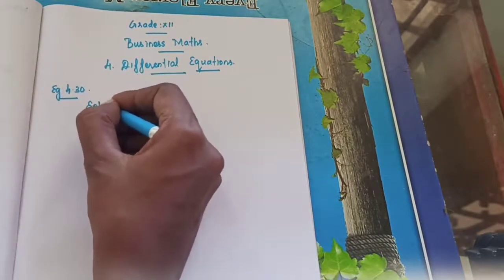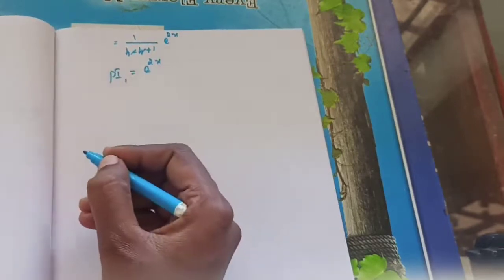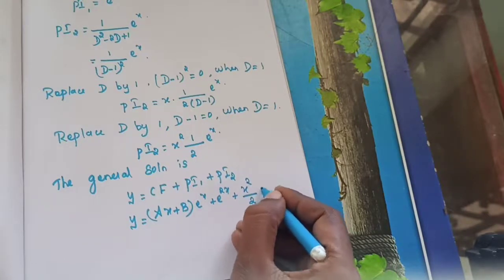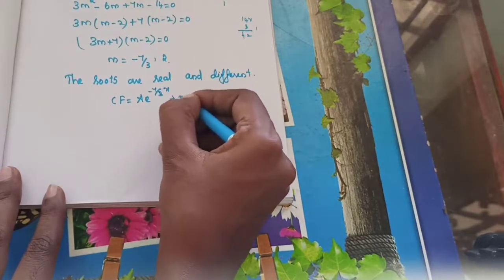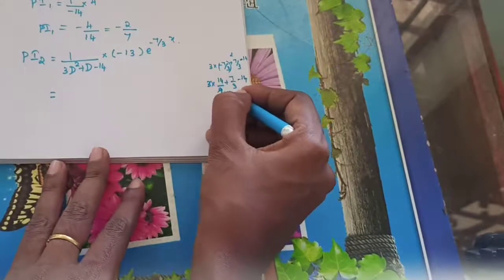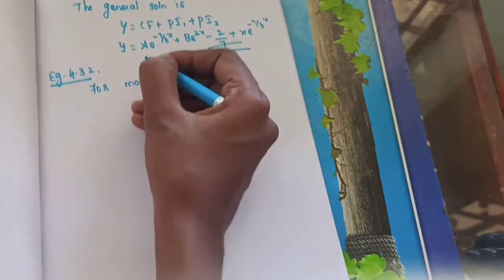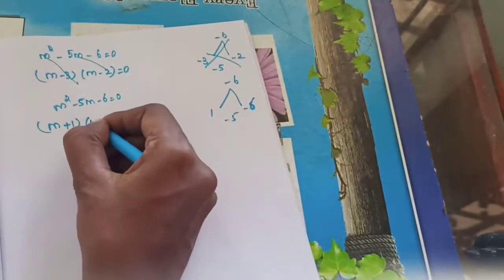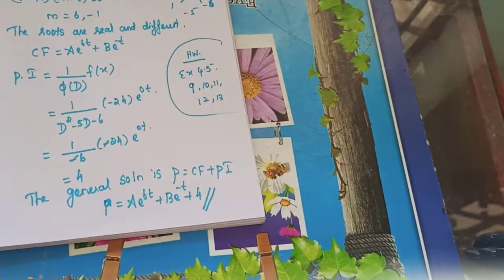Grade XII - Business Maths || Differential Equations 13/01/2020 || Bethlahem Matric School.